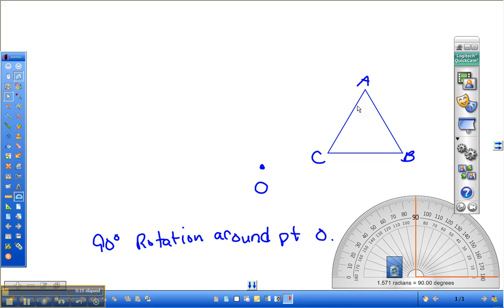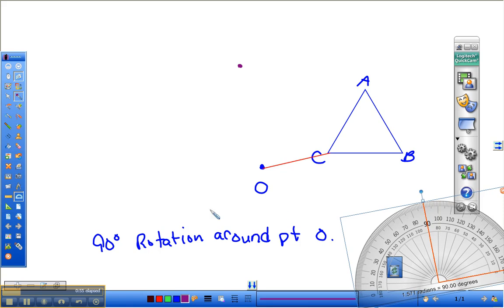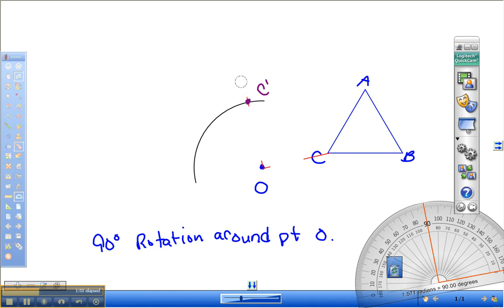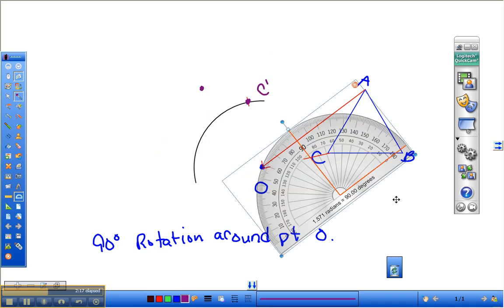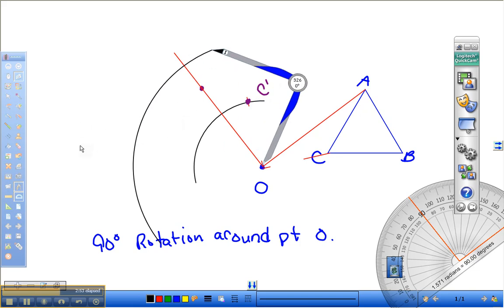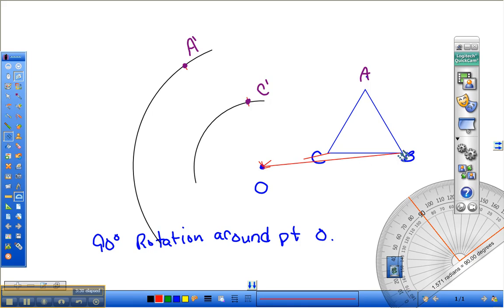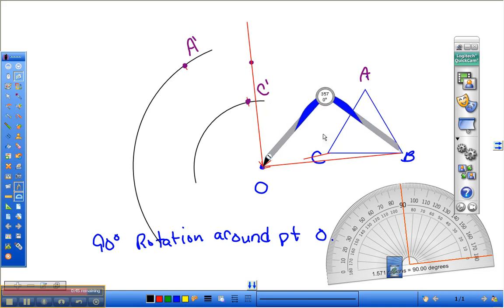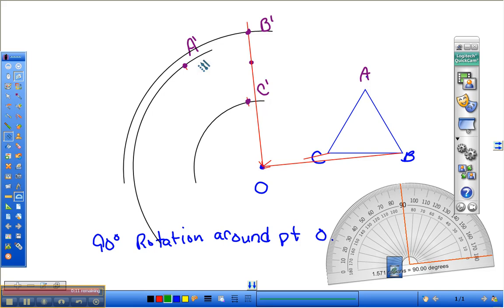Mr. Teschner's Math - Rotation of figures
A video showing how to rotate a figure "x" degrees around a point.